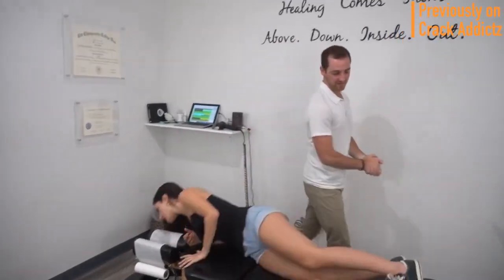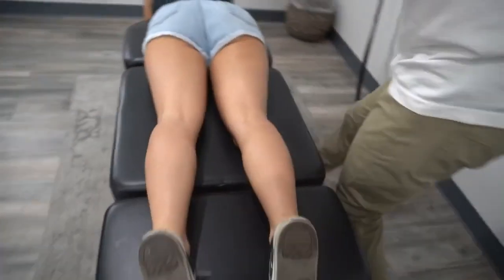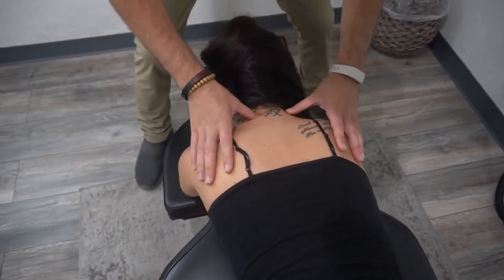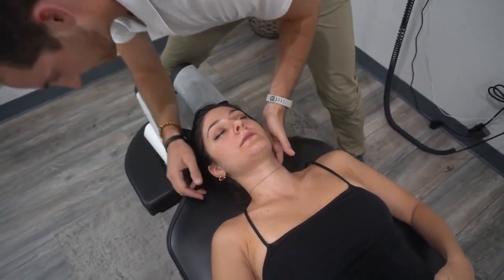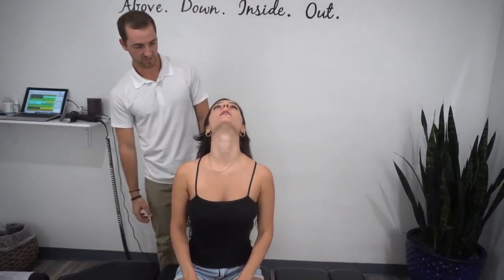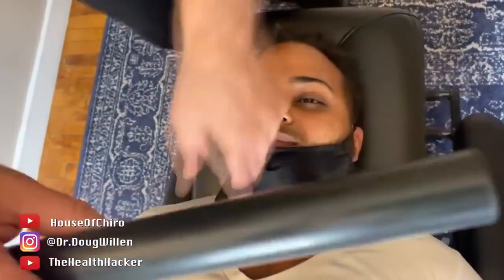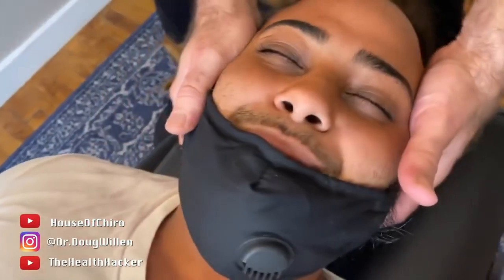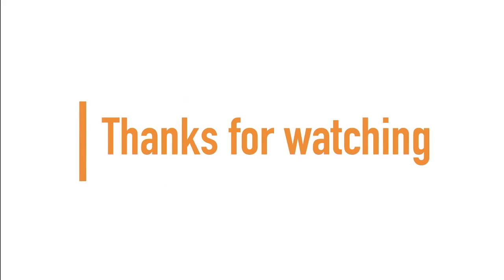RELEASING ALL MY TENSION_ FULL Body ASMR Chiropractic Adjustment Compilation